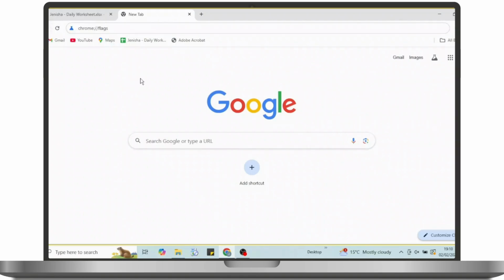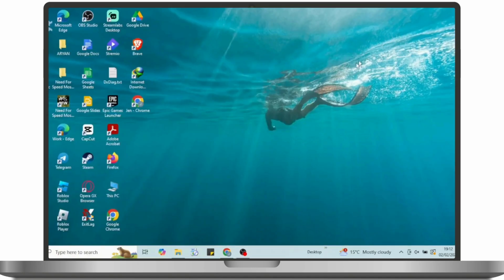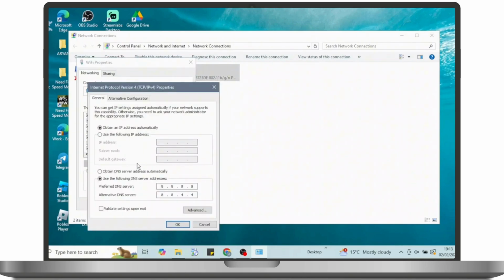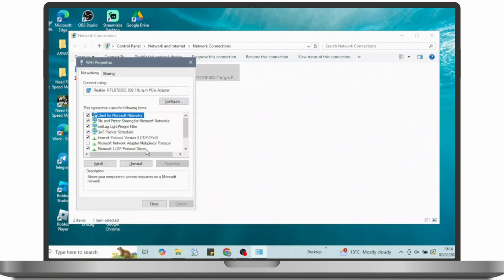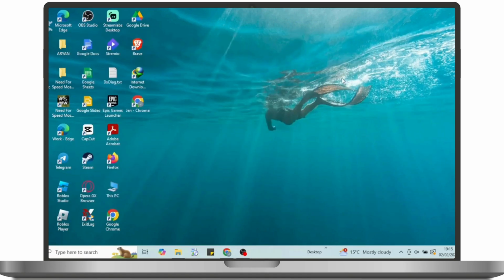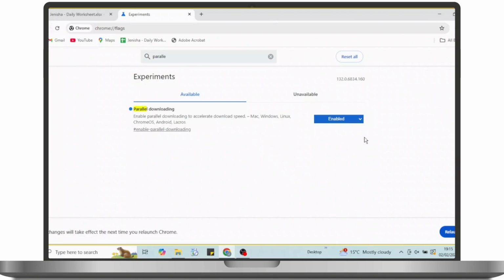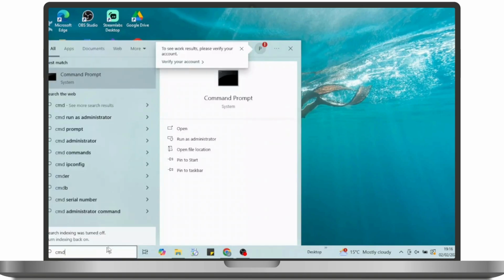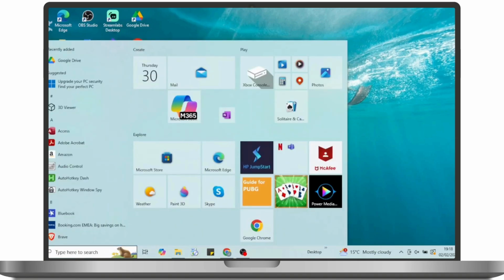How to Fix Google Chrome Slow Downloading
Is your Google Chrome downloading files slowly? This video will guide you through simple steps to fix slow download speeds in Chrome. Whether you're asking, "Why is Chrome downloading so slow?" or need help with adjusting settings, this tutorial has you covered. Learn how to speed up your downloads and improve your browsing experience today! Watch now for step-by-step instructions.

Timestamps:
00:00 How to Fix Google Chrome Slow Downloading
00:10 Step-by-Step Guide to Speeding Up Downloads
00:20 How to Clear Cache and Adjust Chrome Settings